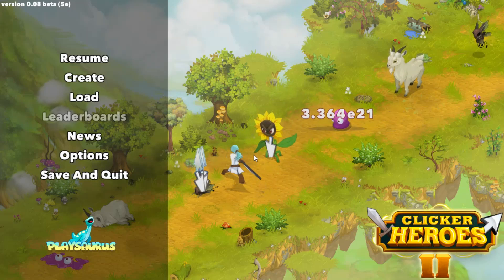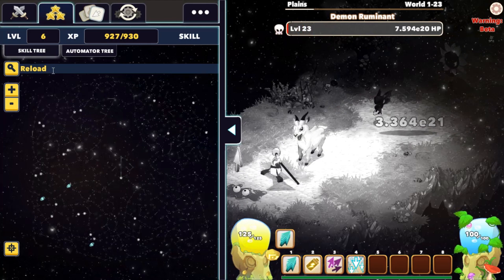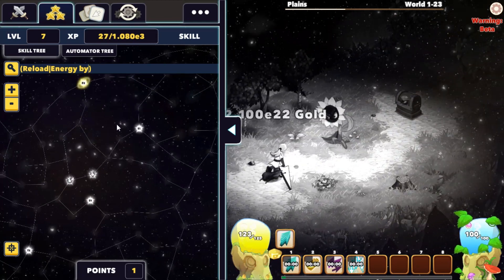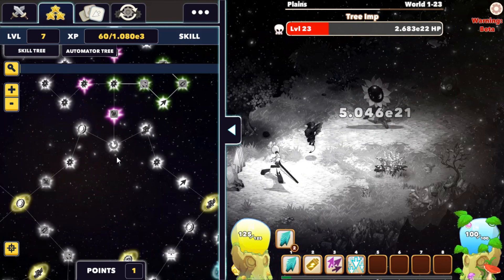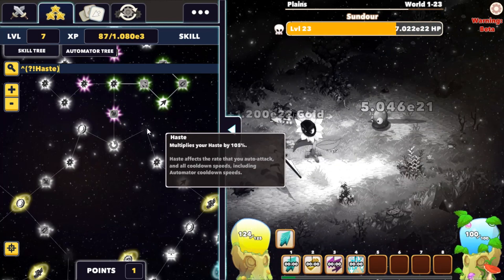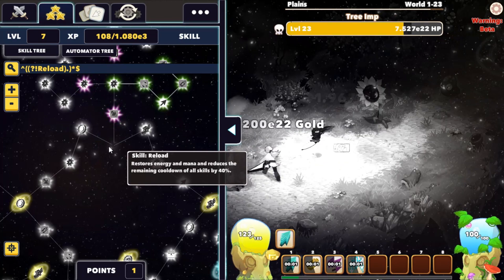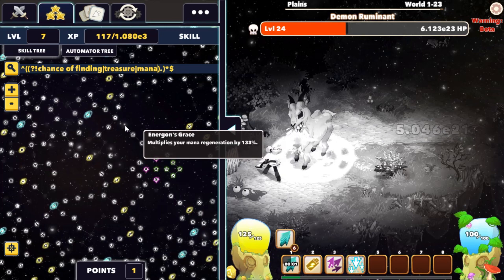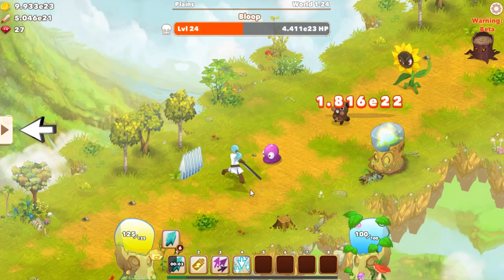Guide to Regular Expressions in Clicker Heroes 2 skill tree node search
Example expressions - with explanation
Reload - highlights nodes with Reload in title or description
(Reload|Energy) - highlights nodes with either Reload or Energy
(Reload|Energy by)
(Reload|Energy by 100)
^(?!Haste) - Hides nodes starting with Haste in title
^((?!Reload).)*$  - Hides nodes with Reload in either title or description
^Automator Point - Highlights nodes starting with "Automator Point" in title
Adds an Automator Point.$ - Highlights nodes ending with "Adds an Automator Point." in description
^((?!chance of finding|treasure|mana).)*$ - hides nodes with either chance of finding, treasure or mana

Copying and pasting works with the right click.